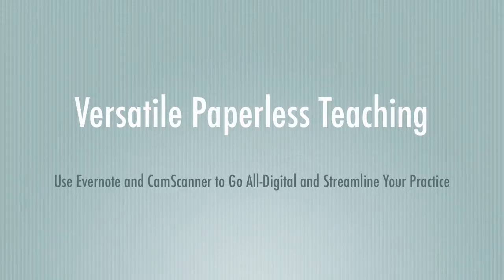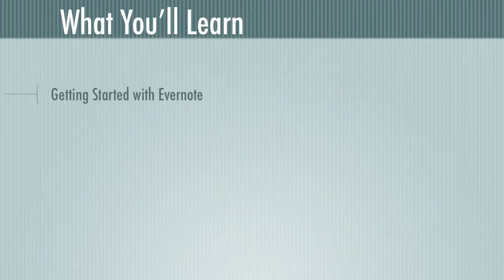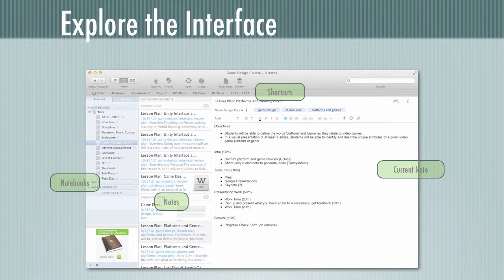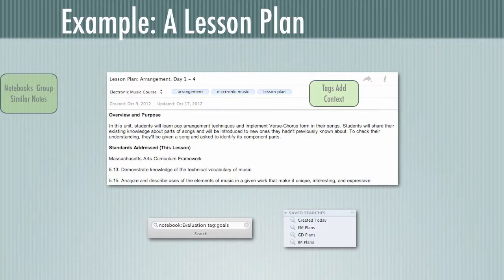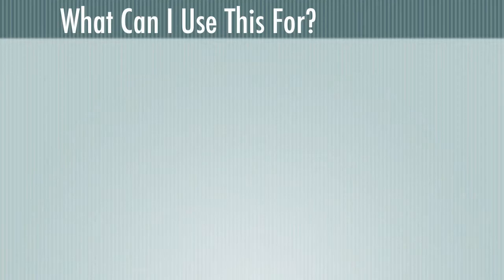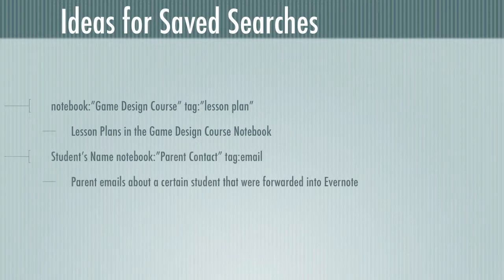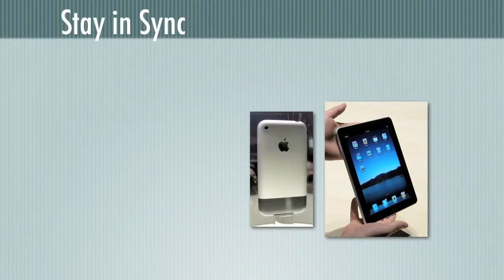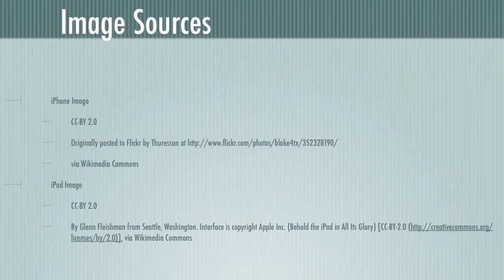Versatile Paperless Teaching [Powerpoint Screencast]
This presentation was created using Keynote and edited with iMovie. It covers using Evernote and CamScanner to convert paper documents into digital files while remaining organized and opening up new possibilities for sharing and collaboration.